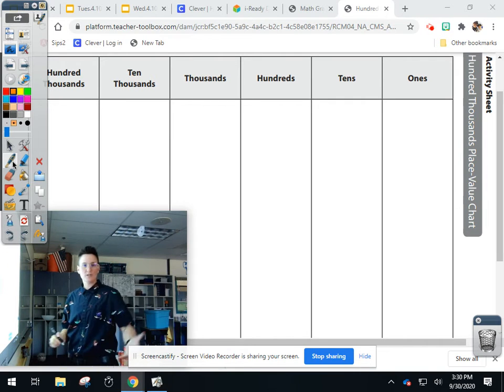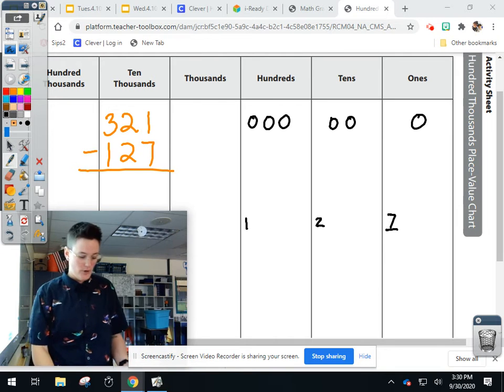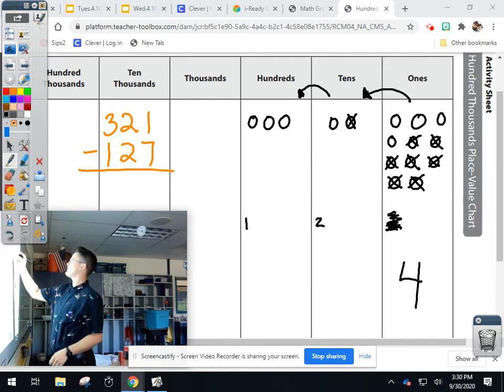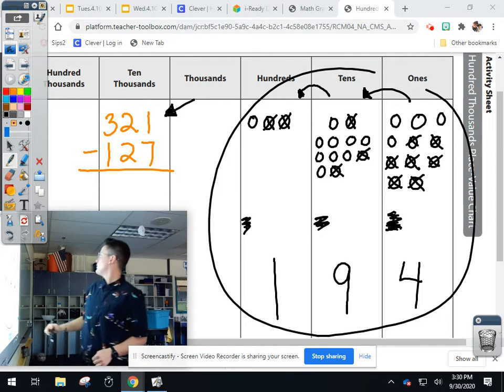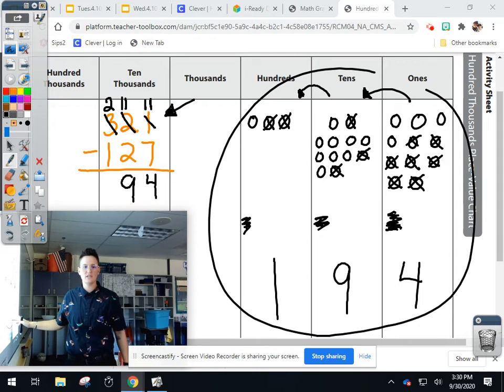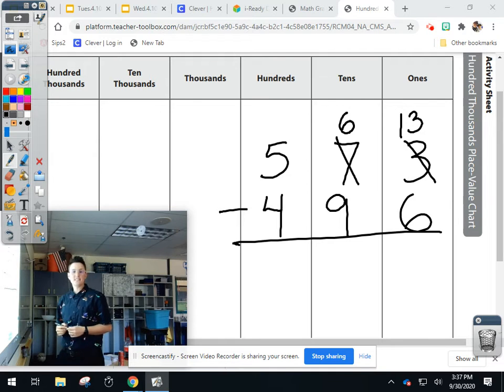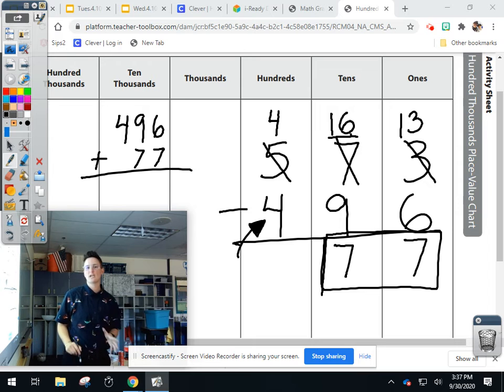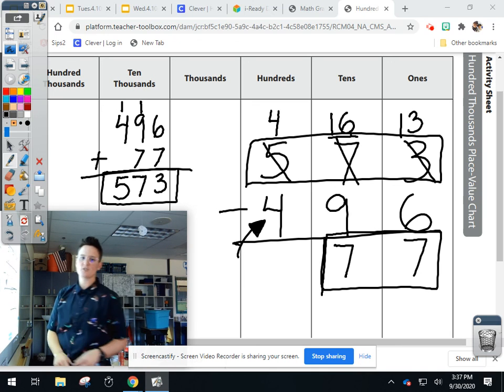Subraction Video: Lesson 5